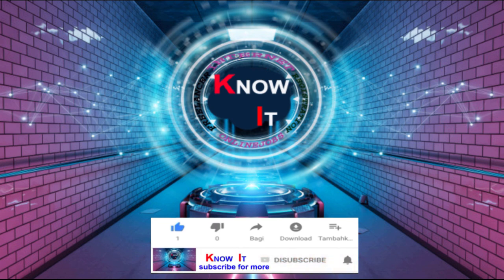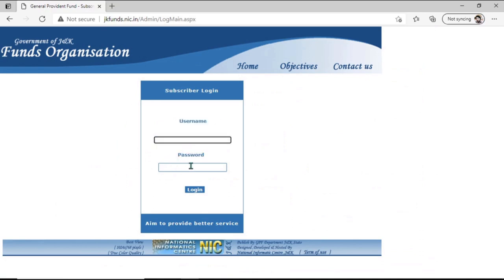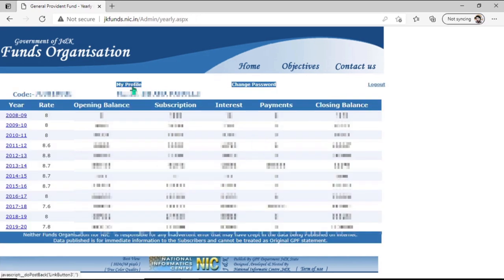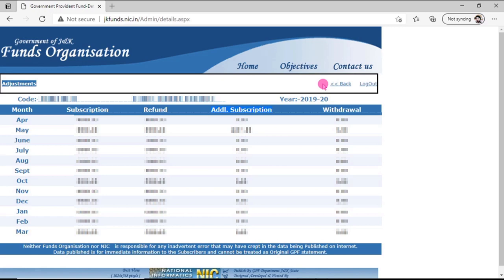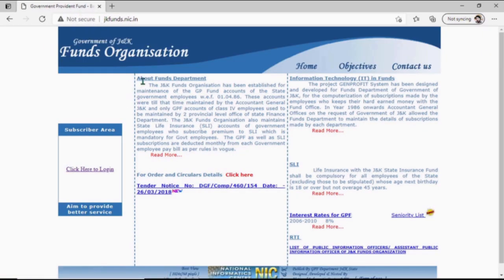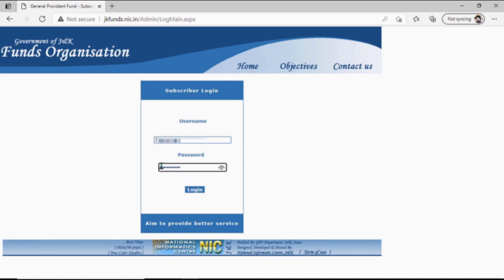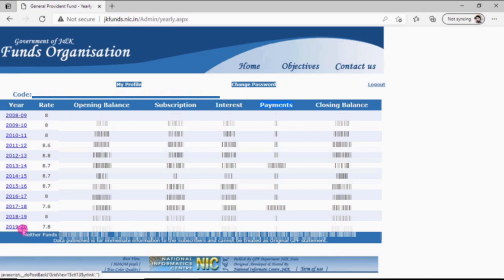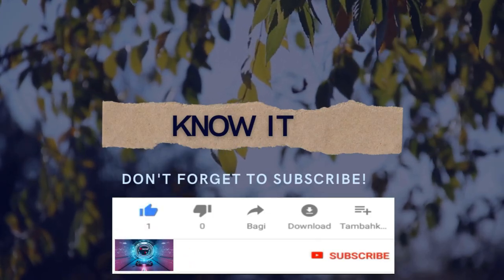How to Login GPF Account | How to login GPF Account JK | JK GPF statement online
How can you login into your JK GPF login?

Dear Friends let's know how can we login into our GPF Account and check our Balance Sheet?

Login in to your GPF Account by surfing the website. Watch the video and step by step follow the video and you will login into the GPF Account. Your username will be your GPF Account Number and password will be $aGPF No. @ .
              For example if your gpf account is 123456 then your user name will be  123456 and your password will be $a123456@ , enter your username and password correctly and you will login to your GPF Account number and check your balance sheet year wise and month wise.

Thankyou

Time Line

1)   English Part  is from 00:00  to 03:06

2)    Urdu Part is from  03:14 to 05:55

Example if GPF Number is  123456 then:-

Username :-              123456
And  Password :-       $a123456@